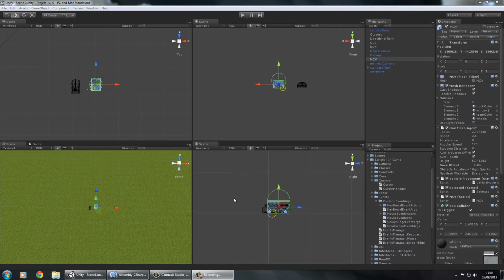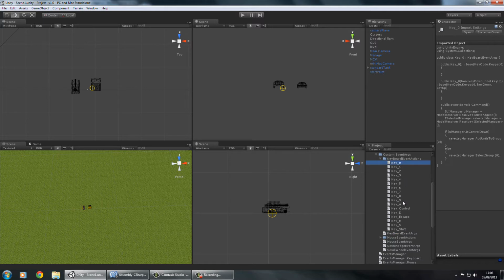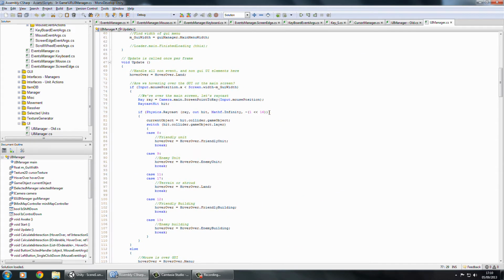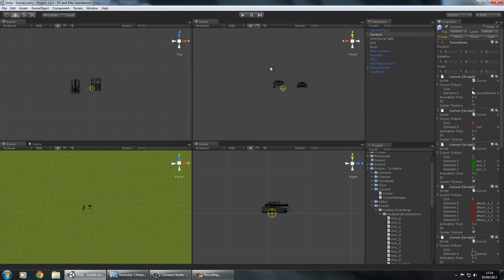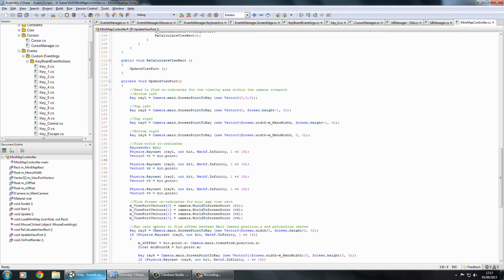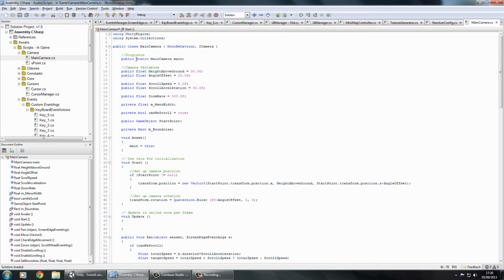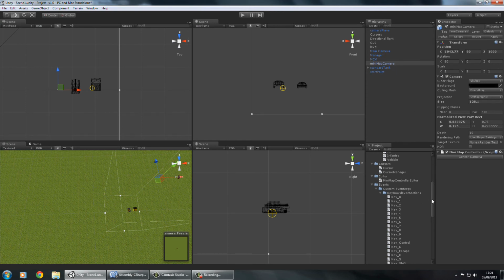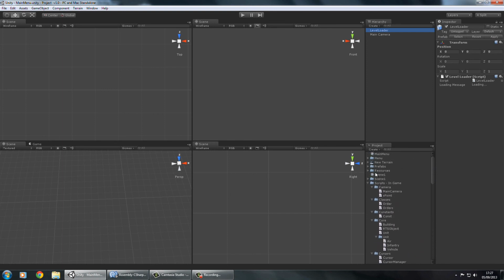How to make an RTS game in Unity 3D Part 1 - The User Interface (Source Code Included)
In the first tutorial we look at how the user interface will work. Mainly we'll be looking at events, processing commands and how to handle cursor images based on selected objects.

Got any questions?